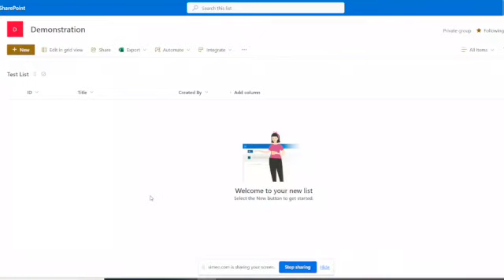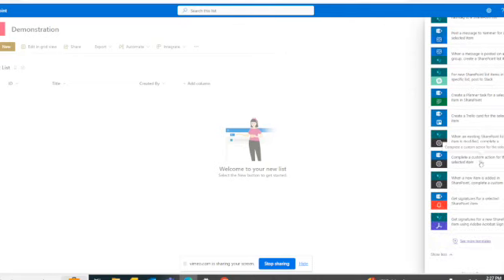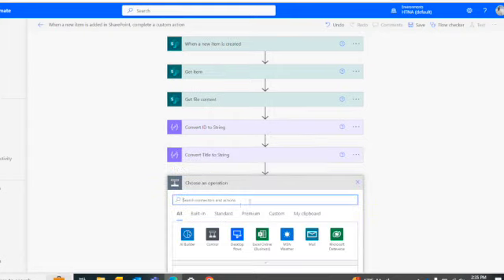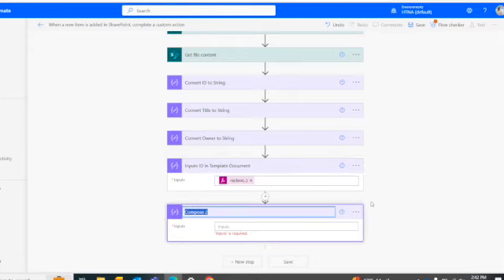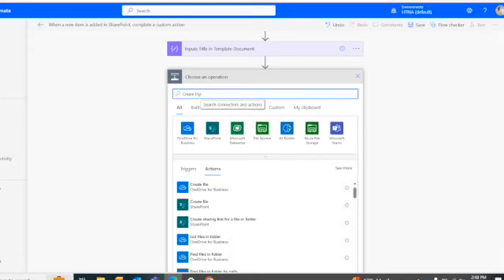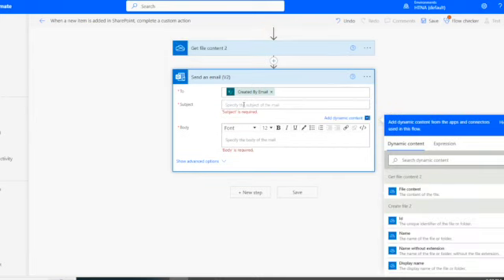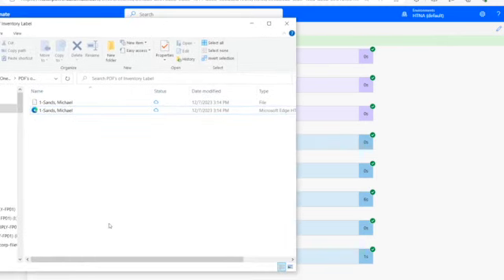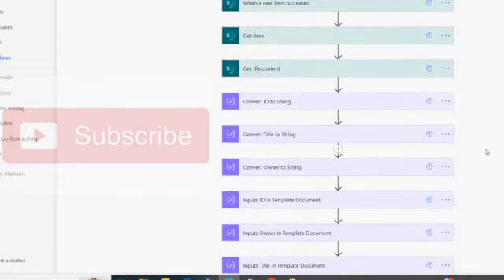How to Create & Email PDF Document Using Power Automate from Microsoft List Entry on Sharepoint Demo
In this tutorial, we will take you through the process of creating a microsoft power automate flow to create and email a PDF document from an Microsoft List Entry.

Throughout the video, we will provide clear explanations and a practical example.